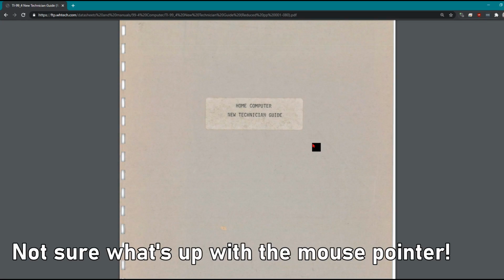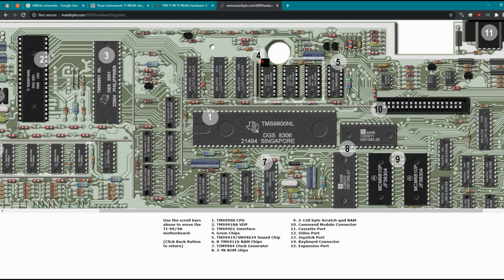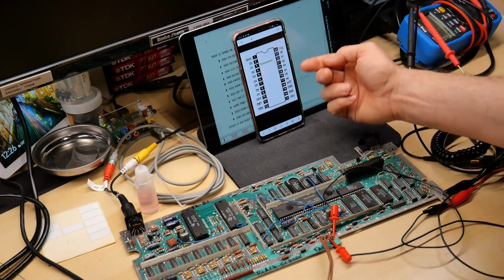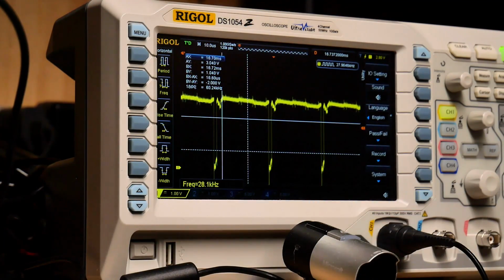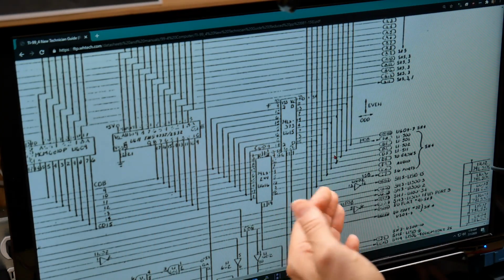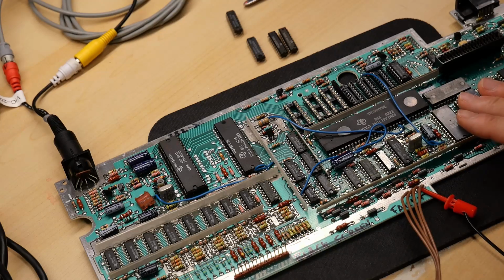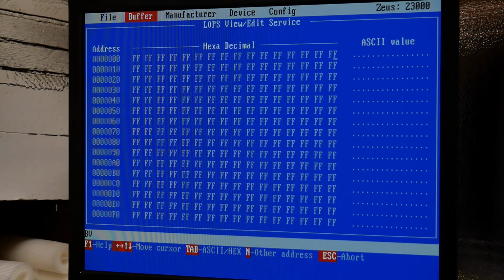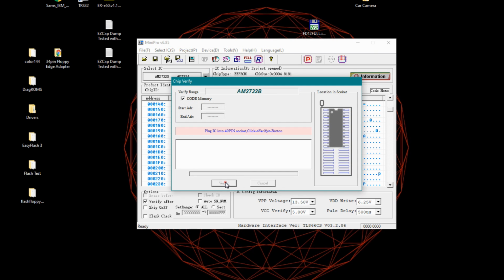TI99/4A Motherboard Repair - Part 2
Let's continue on the Ti99/4A repair... The black screen issues continue.

--- Video Information

TI99/4A Documentation: (where I found the guides I'm reading)

--- Tools

Elenco Electronics LP-560 Logic Probe:

Hakko FR301 Desoldering Iron:

Head Worn Magnifying Goggles / Dual Lens Flip-In Head Magnifier:

Heat Sinks:

--- Links

--- C64 Stuff

C64 Homebrew cartridge PCB: (used for the DeadTest / Diag Cart I use)

--- Instructional videos

--- Music

Intro music and other tracks by:
Nathan Divino